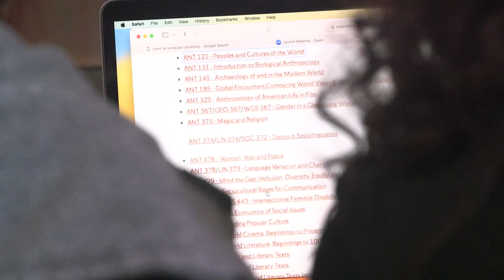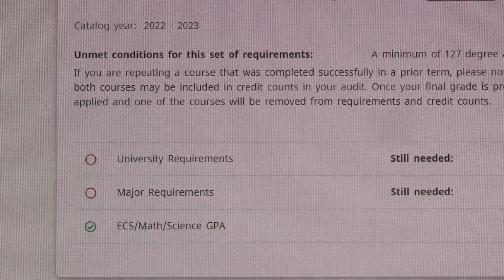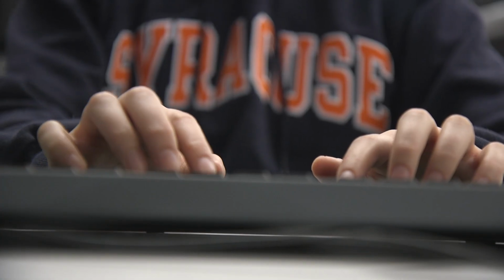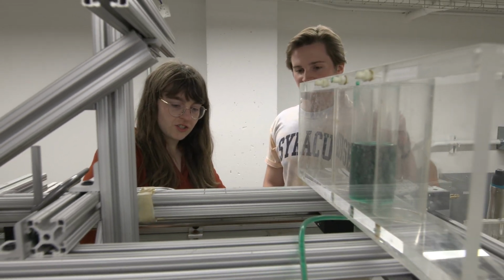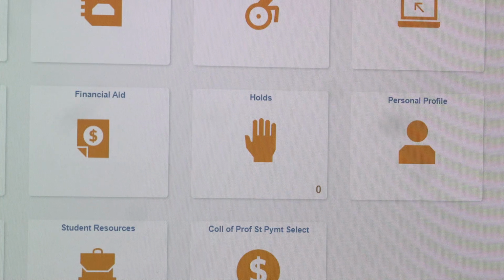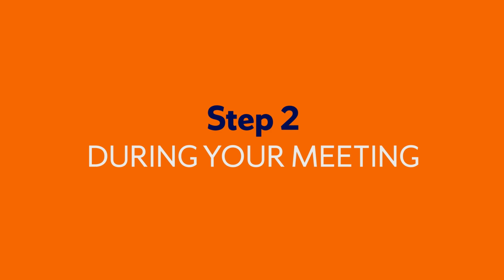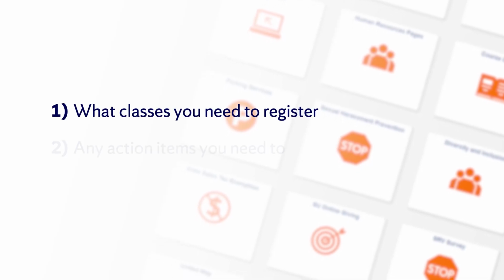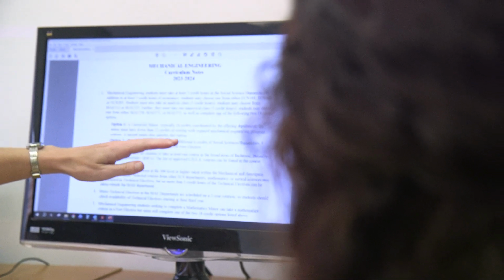Faculty Advising at Syracuse University's College of Engineering and Computer Science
Students at Syracuse University's College of Engineering and Computer Science have three advisors. A student success advisor, a career advisor and a faculty advisor. This video will show you how to make the most of an appointment with your faculty advisor.